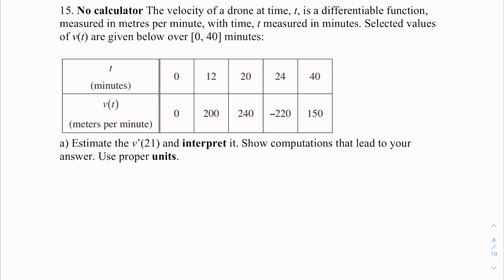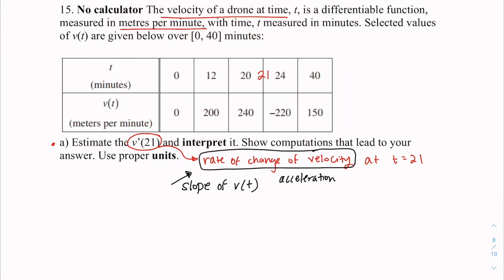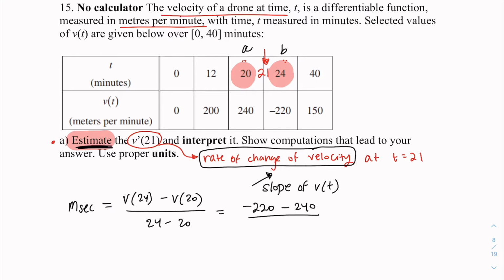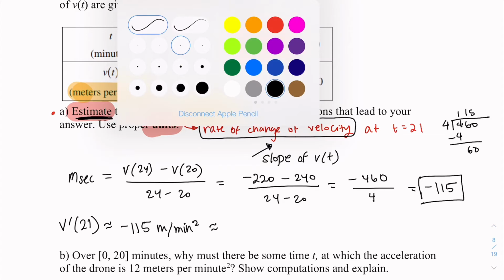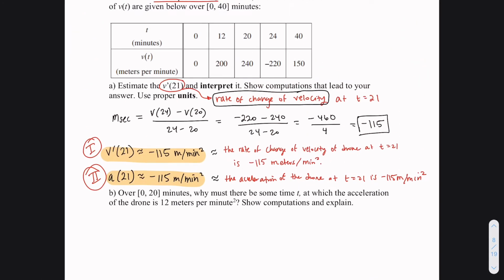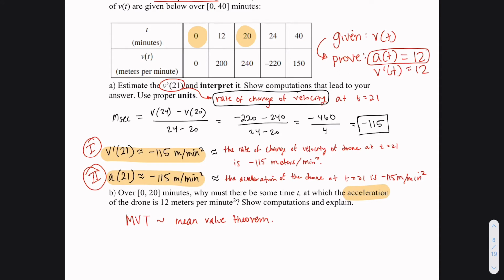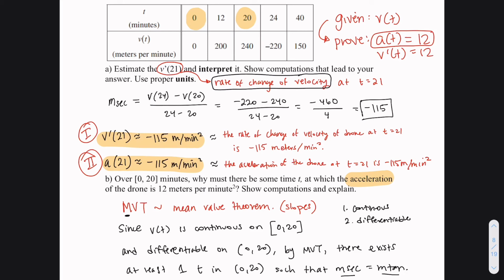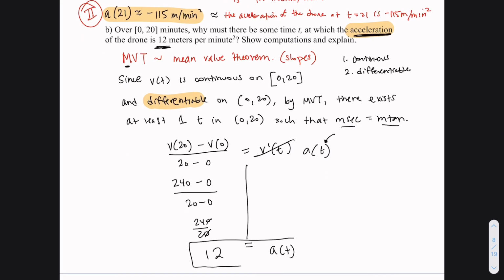Unit 3 Review #15